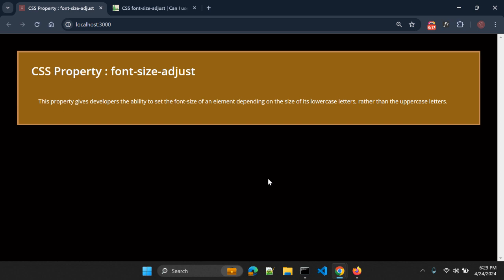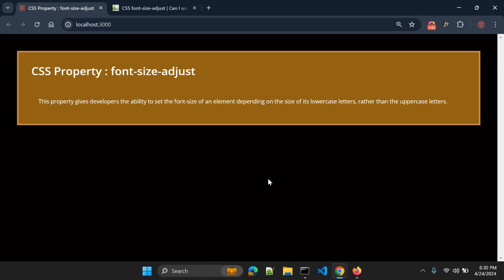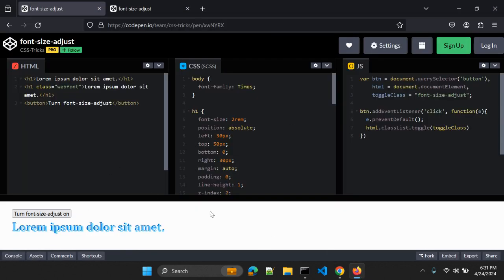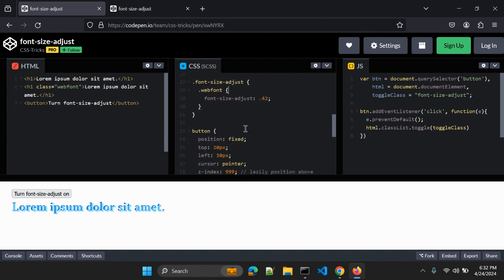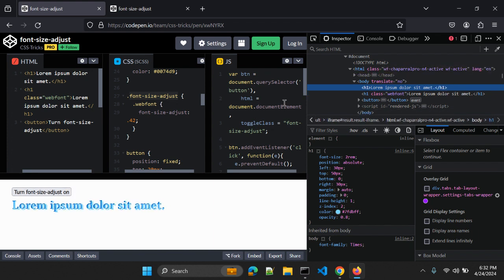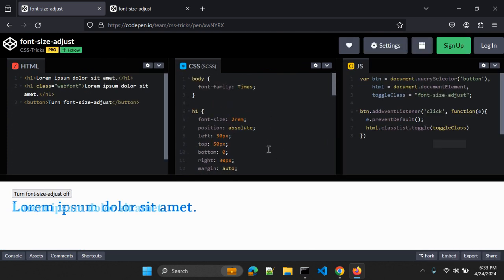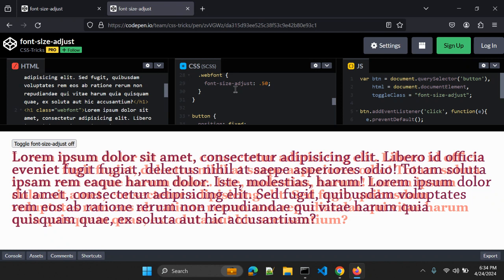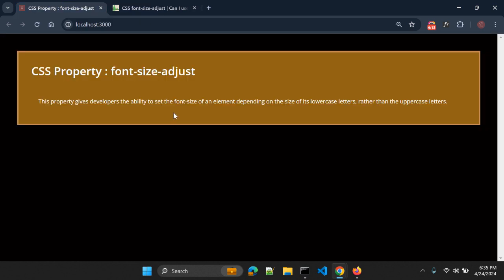CSS Property : font-size-adjust explained !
The font-size-adjust CSS property gives developers the ability to set the font-size of an element depending on the size of its lowercase letters, rather than the uppercase letters.